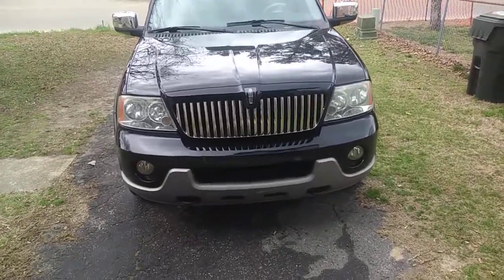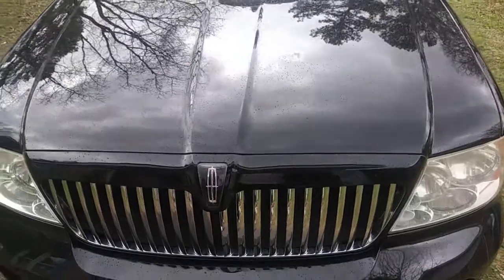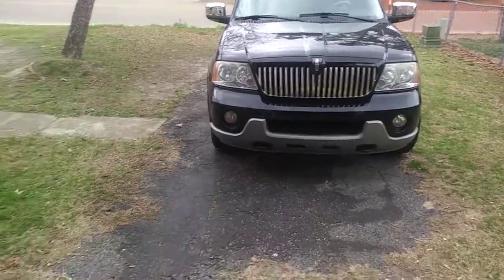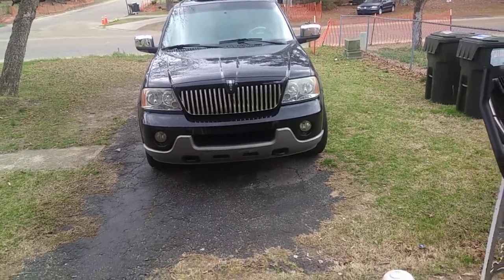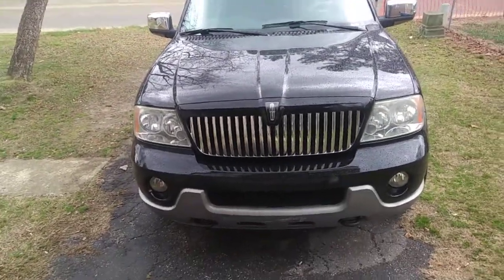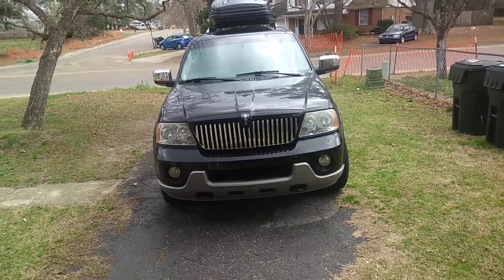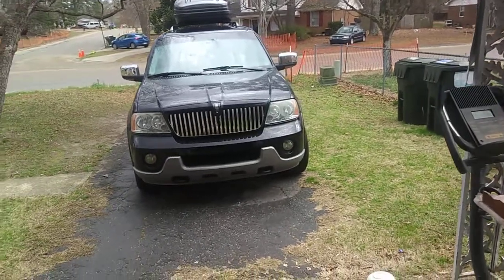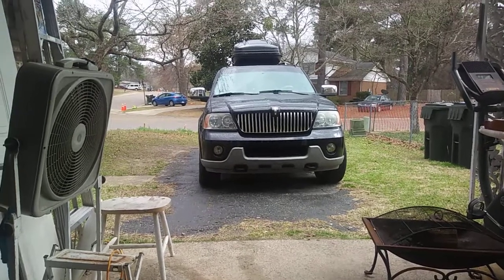Paint prep for polish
Getting it ready before the pollen start settling